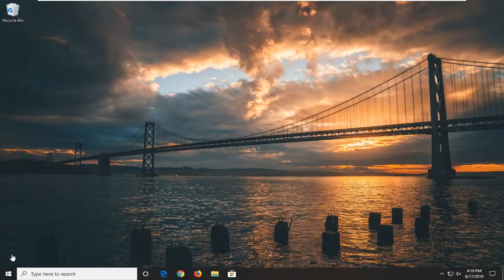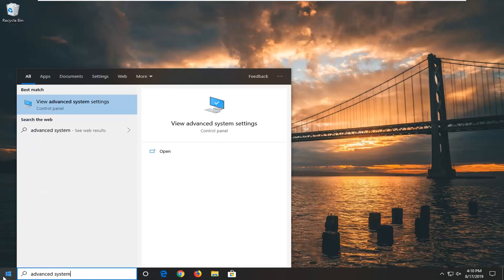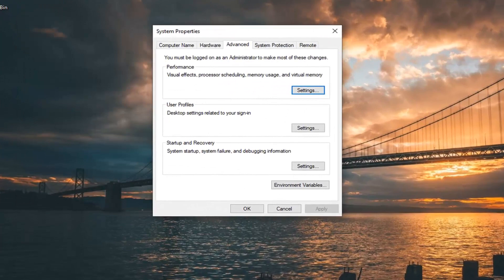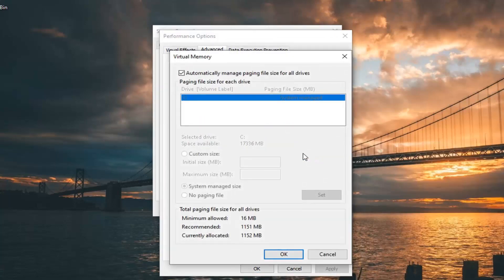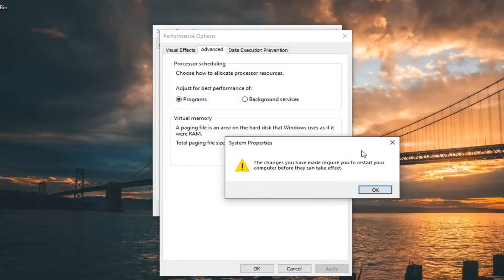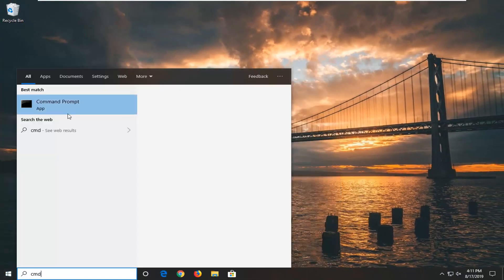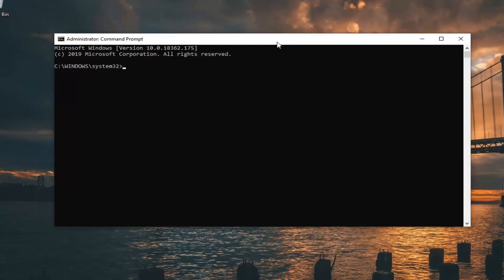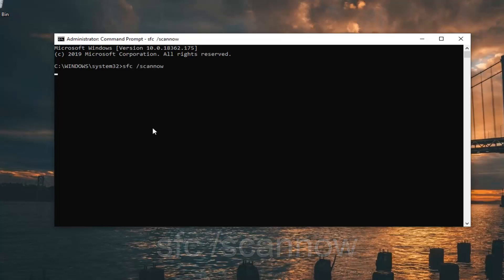How To Fix kernel_data_inpage_error msfs.sys BSOD Error In Windows 10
Commands Used:
sfc /scannow

The kernel data inpage error is a Windows error code displayed on a blue screen. When this error occurs, your computer will typically compile some diagnostic data and then reset. If the problem persists, your computer will eventually crash again with the same kernel data inpage error message.

Kernel data inpage errors are usually associated with hardware failures related to memory modules and hard drives. In other cases, this same error will appear due to the effects of a virus.

How the Kernel Data Inpage Error Appears
When this error occurs, you'll usually see a message like one of these:

After installing new hardware or software, if you have received KERNEL DATA INPAGE ERROR BSOD message in Windows 10, this is what you need to do to fix the problem. An error code like 0xC000009C, 0x0000007A or 0xC000016A may also be displayed along with the error message. The typical causes could relate to Memory, Paging file corruption, File system, Hard drive, Cabling, Virus infection, Improperly seated cards, BIOS, Bad motherboard, Missing Service Pack. At such times, the Blue Screen will display a message:

Your PC ran into a problem and needs to restart. We're just collecting some error info, and we'll restart for you.
If you'd like to know more, you can search online later for this error: KERNEL_DATA_INPAGE_ERROR
KERNEL_DATA_INPAGE_ERROR